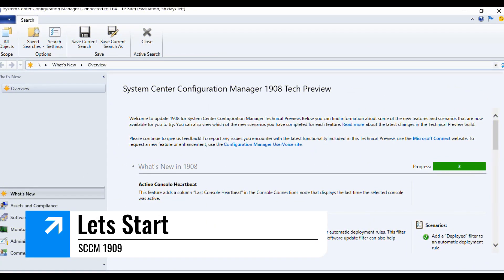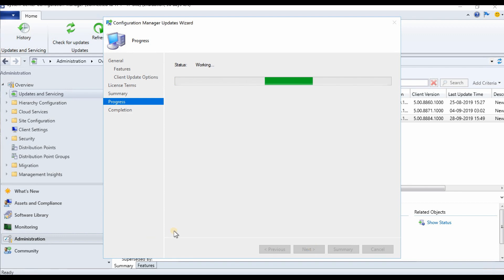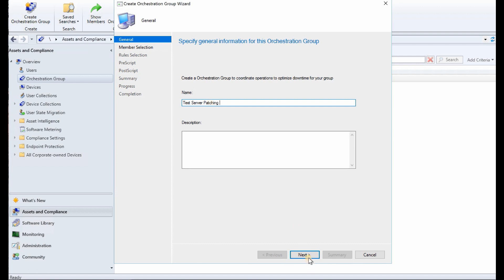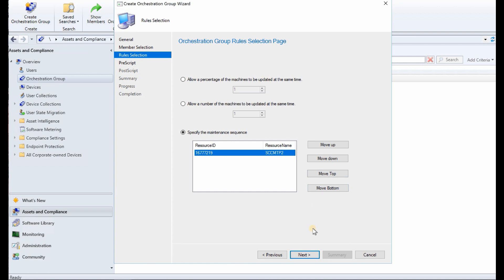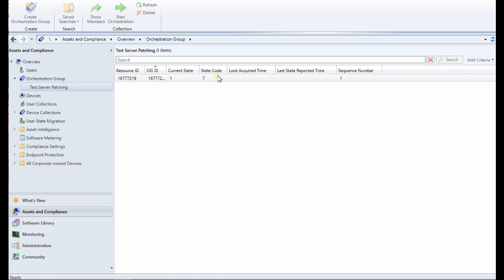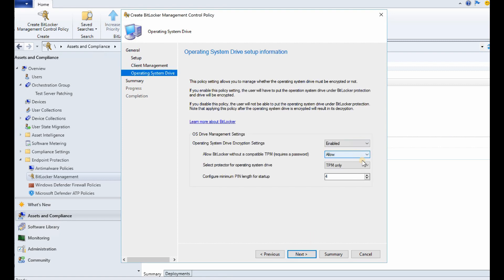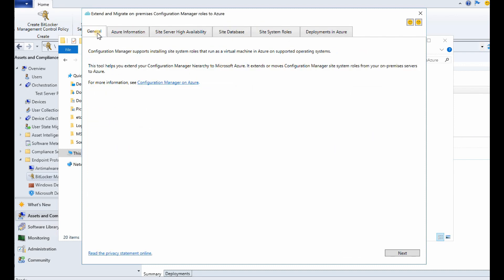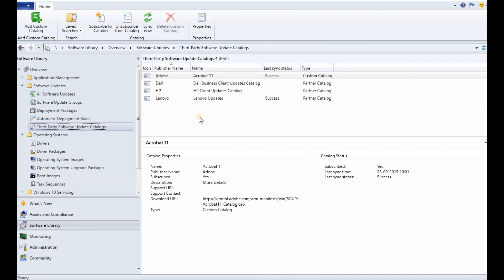SCCM 1909 Features Extend Migrate SCCM To Azure Orchestration Groups Task Sequence Locale BitLocker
SCCM 1909 New Features Extend Migrate SCCM To Azure Orchestration Groups.

In this video post we will see what the improvements and new features are available in this technical preview version of SCCM.  More Details

The ExtendMigrateToAzure.exe helps to Extend Migrate SCCM To Azure in a passive mode. This would be really helpful in the scenario if you want to move your SCCM infra to Azure.